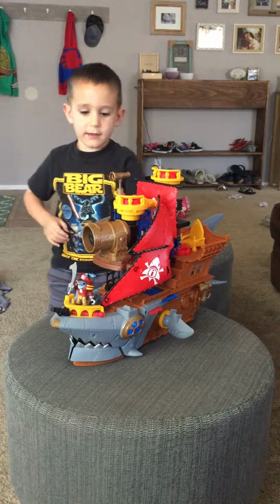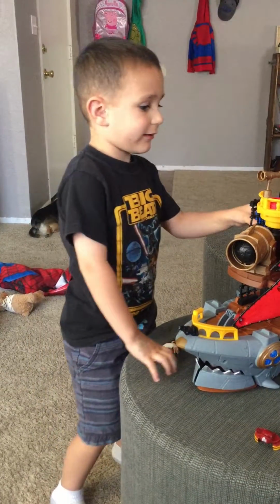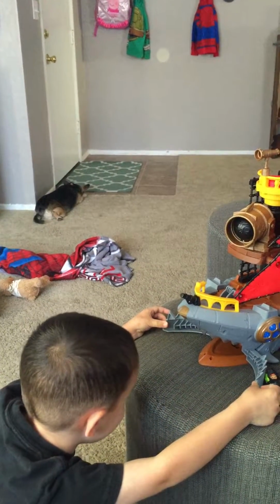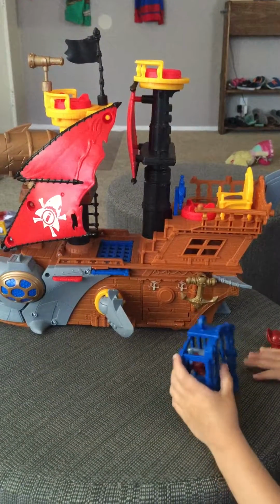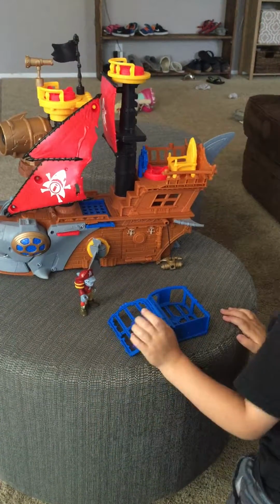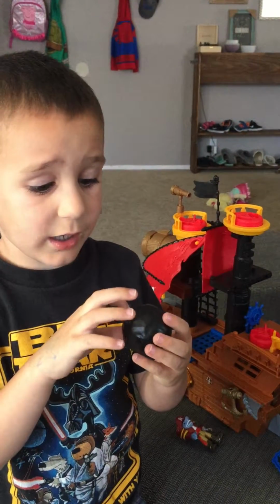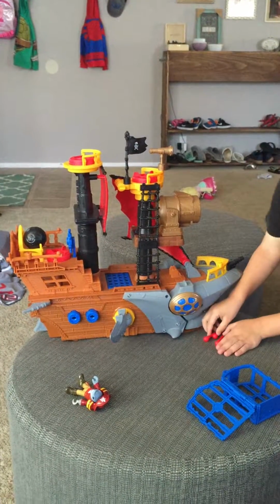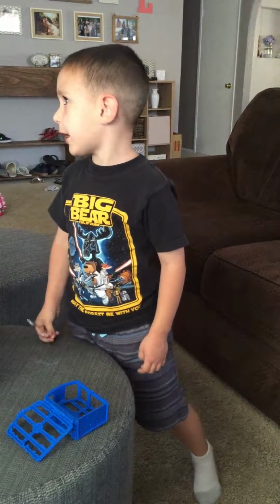Shark Bite Pirate Ship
Checking out the Imaginext Shark Bite Pirate Ship